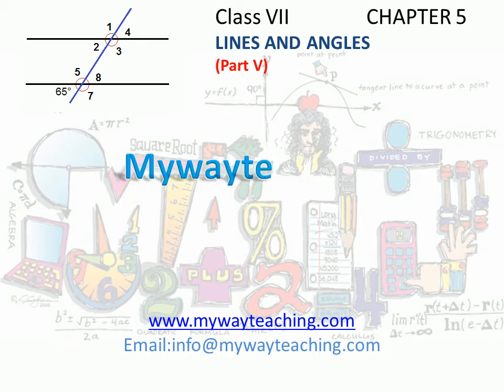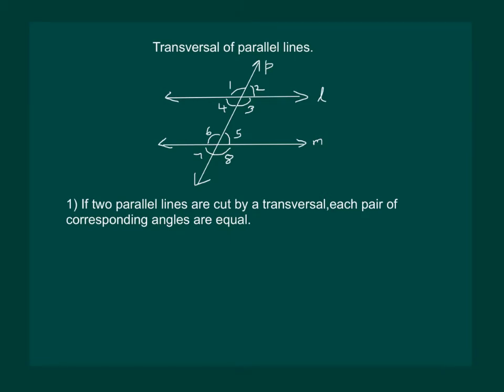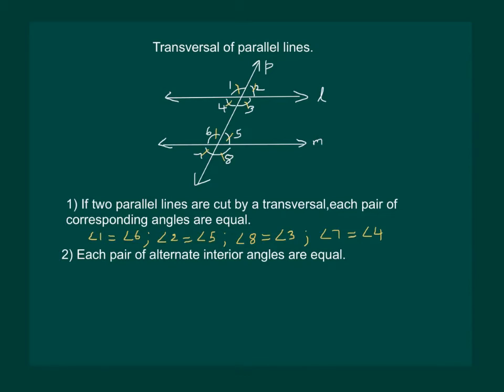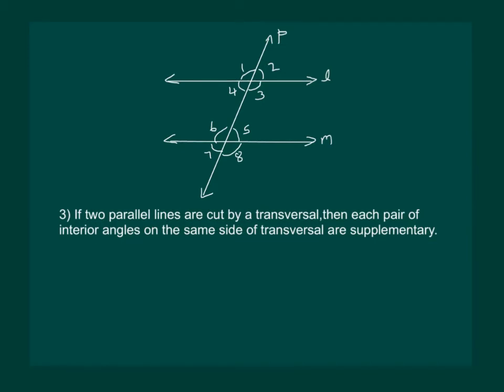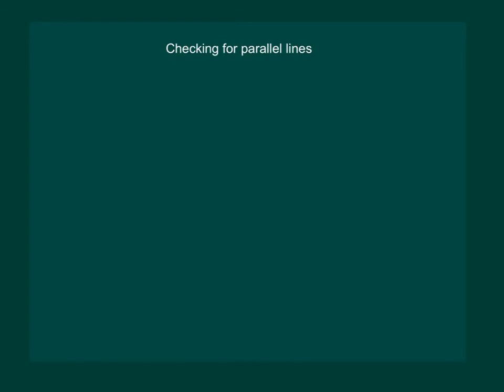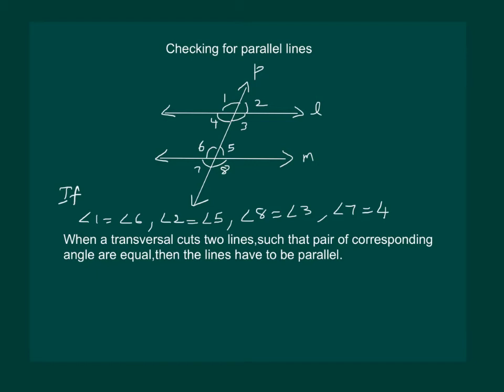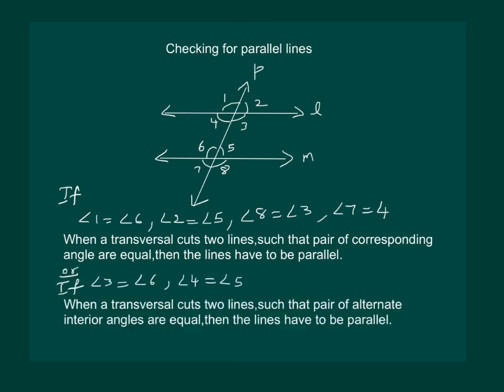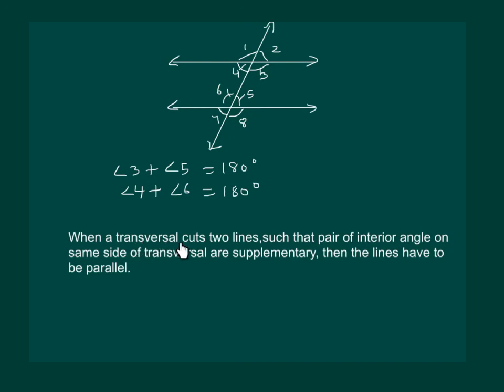Math Class 7 Chapter 5 Part V|Lines and angles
In this chapter, we shall study about understand line, line segment and rays, related angles, intersecting lines, parallel lines and transversal and angle made by transversal and its properties..